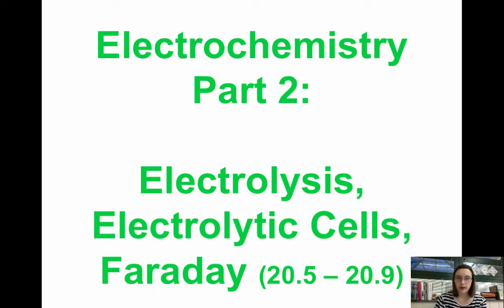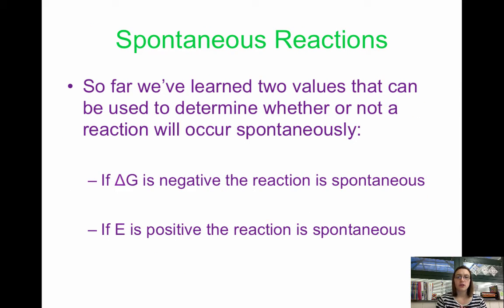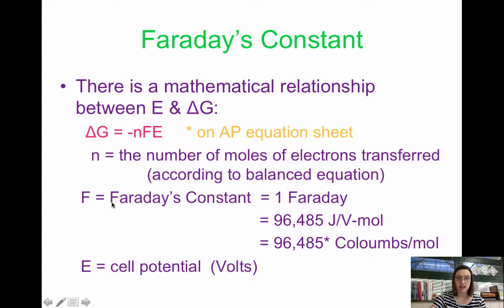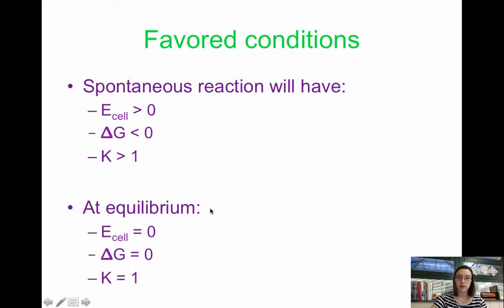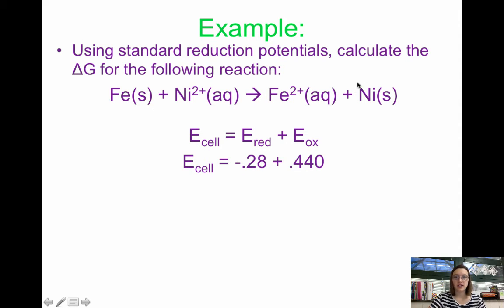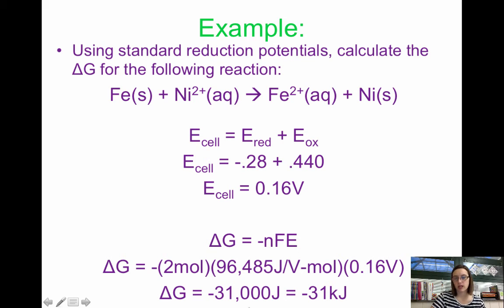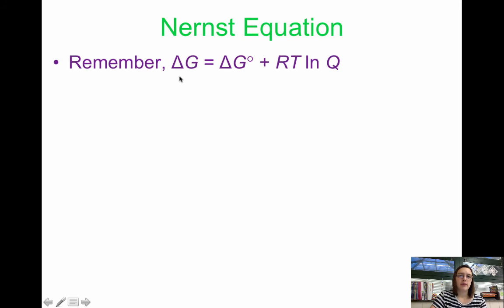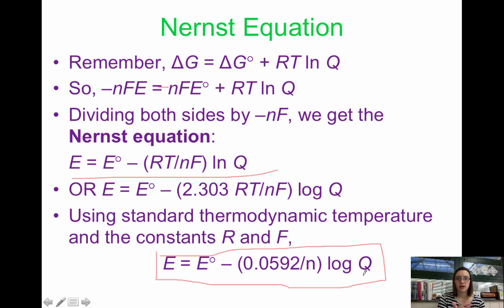11.4 Free Energy and Nernst Equation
Table of Contents:

00:12 - Free Energy and the Nernst Equation
00:20 - Need to review information?
01:00 - Spontaneous Reactions
01:38 - Faraday’s Constant
03:15 - Favored conditions
03:48 - Example:
06:06 - Free Energy, Redox, and K
06:57 - Nernst Equation